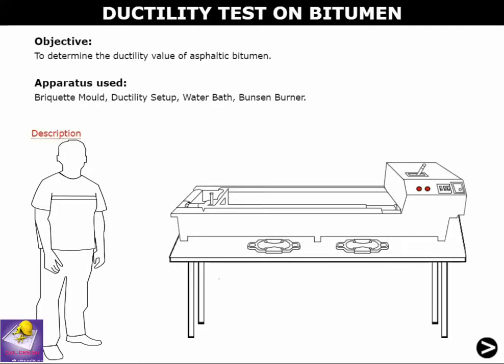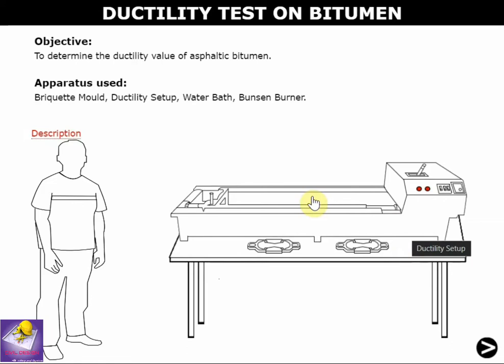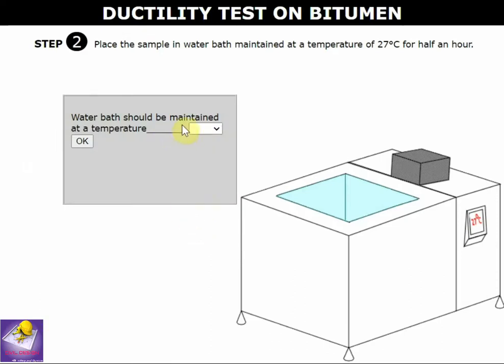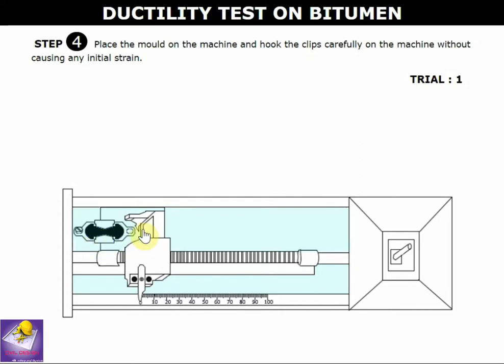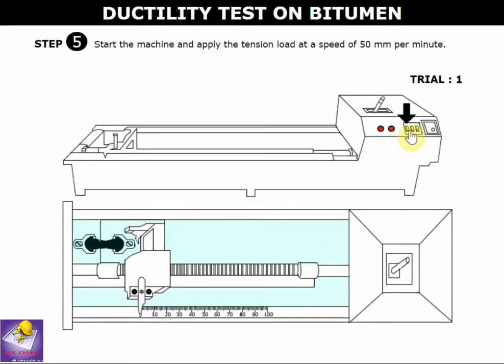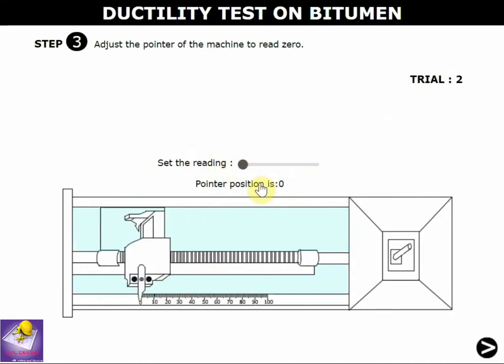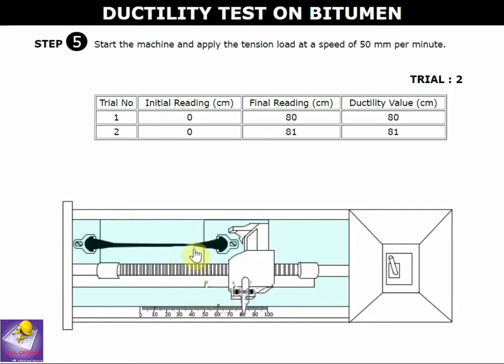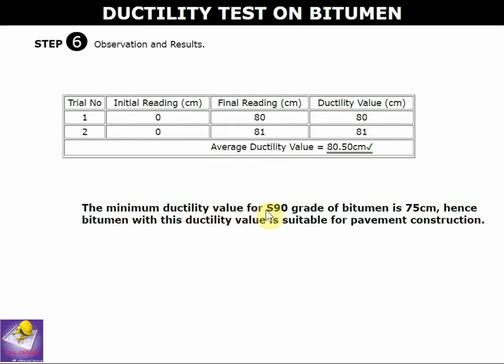Ductility test on bitumen | Simulation Laboratory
Complete Ductility test - Ductility test on bitumen.
Ductility test of bitumen for Civil Engineering Simulation Laboratory.

ductility testing machine,
ductility test,
ductility test of bitumen in hindi,
ductility test on bitumen,ductility test of bitumen in tamil,
ductility,test,
ductility mould,
elastic recovery test
ductility test of bitumen for civil engineering,
civil engineering

Autodesk REVIT tutorials for beginners . BIM project on REVIT. Building plan in Revit Architect. 3D model of residential building in Revit.
Revit tutorials for Advance modelling.
3D Modelling and 3D rendering using Revit.

Stay Tunned for Civil Engineering Simulation Laboratory, and advance level revit tutorials.